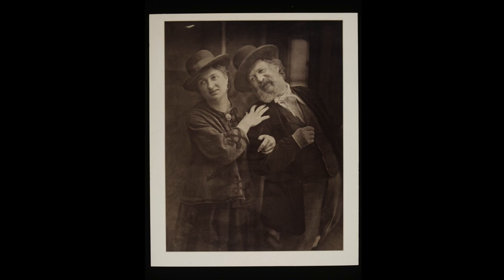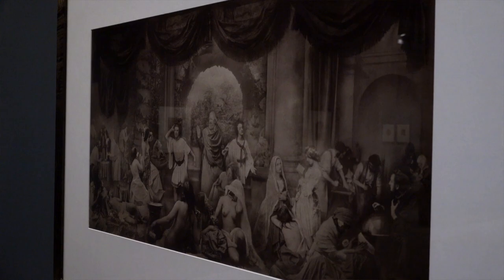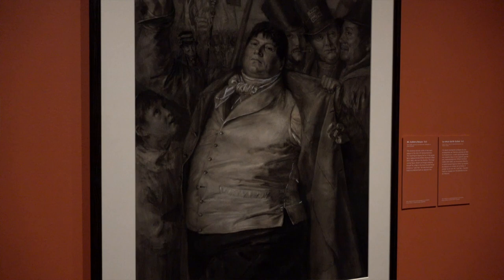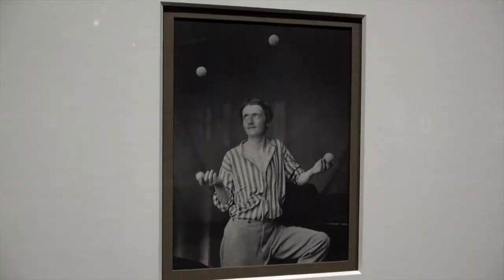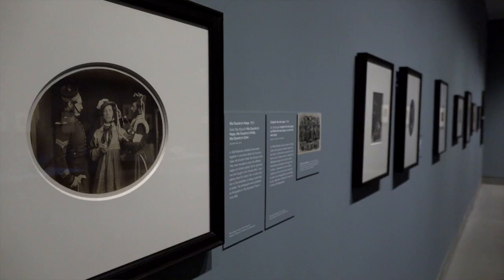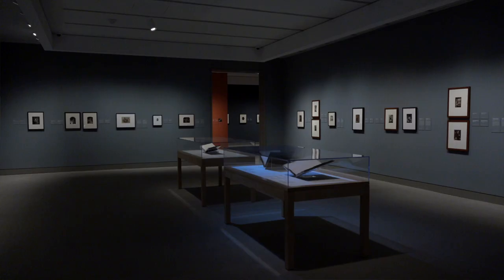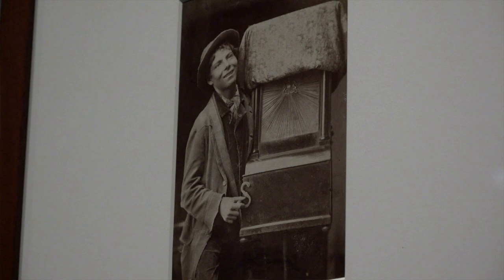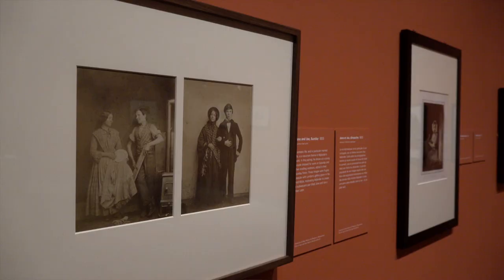A Tour of Oscar G. Rejlander: Artist Photographer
Known to posterity as the father of art photography, Oscar Rejlander remains one of the medium’s unsung heroes. Explore early art photography through the work of the man who invented the genre in this short video with the exhibition curator, Lori Pauli. Then, come to see the photographs in the Canadian Photography Institute Galleries of the National Gallery of Canada until February 3, 2019.